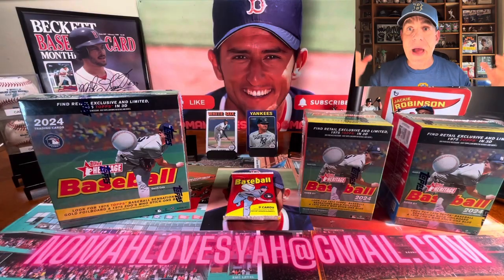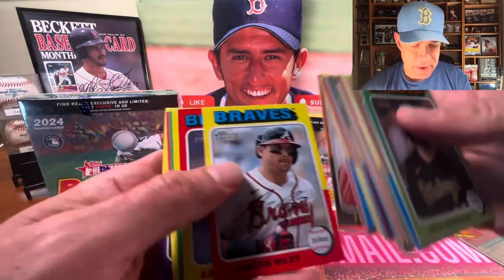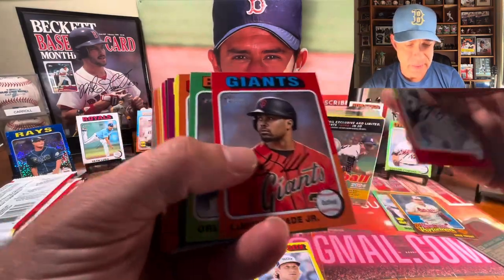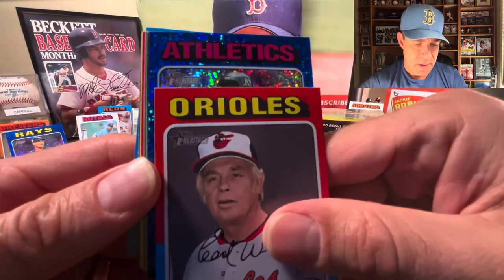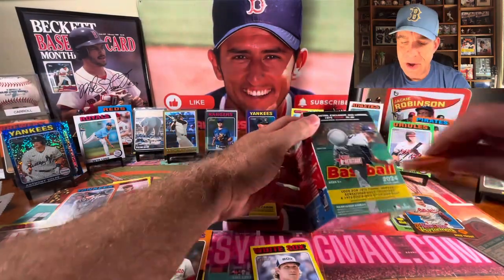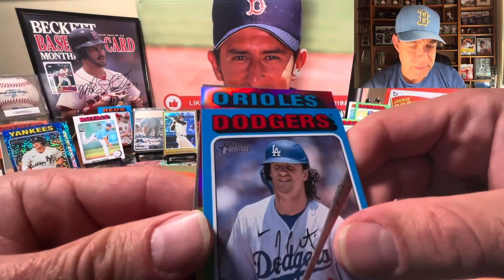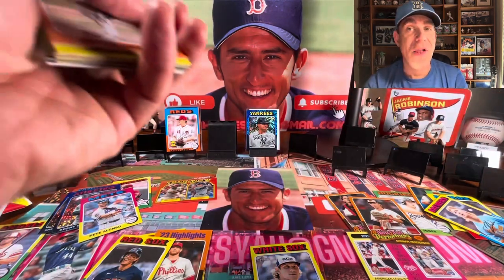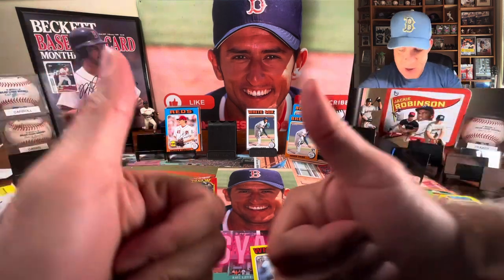Comparing 2024 Topps Heritage Megas to Blasters…MASSIVE PULL!!!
Welcome to our EPIC Topps Heritage 2024 opening! Watch as we go head to head with a MASSIVE Pull battle between the MEGA and BLASTER boxes. Who will come out on top? Join us as we uncover some incredible cards and have a blast doing it!

From Texas Rangers star rookie Evan Carter’s EXTREMELY rare chrome rookie /375 to Jasson Dominguez, Yankees star rookie, showing up in both BLUE AND PURPLE parallels, this opening has something for everyone.  Oh, and don’t forget the Clubhouse Collection relic of Ezequiel Tovar, up and coming Colorado Rockies shortstop!

Don't miss out on all the excitement and surprises along the way. If you're a fan of baseball cards and thrilling pack openings, this video is for you. Sit back, relax, and enjoy the ride as we dive into the world of Topps Heritage 2024.

Let's get started and see what treasures await us in this showdown between the MEGA and BLASTER boxes!